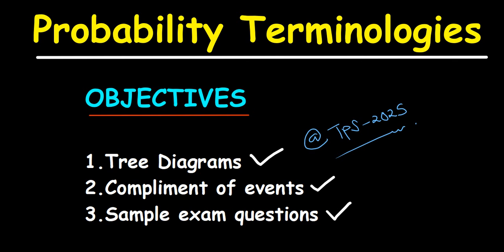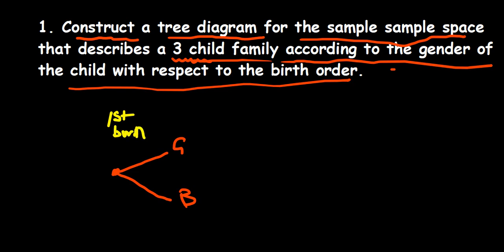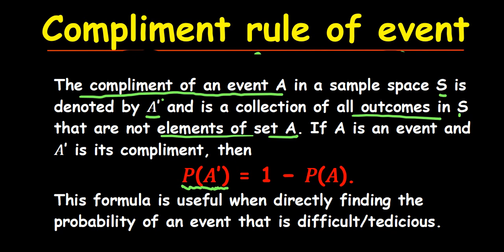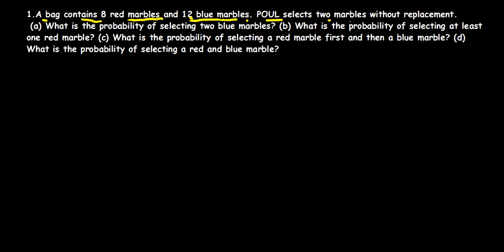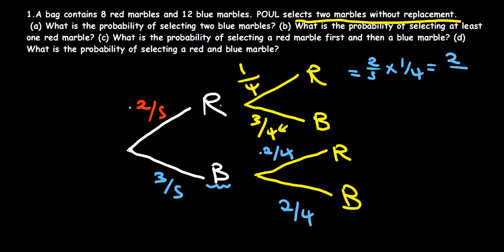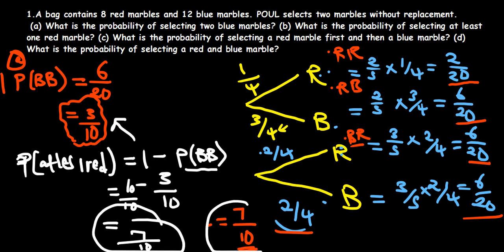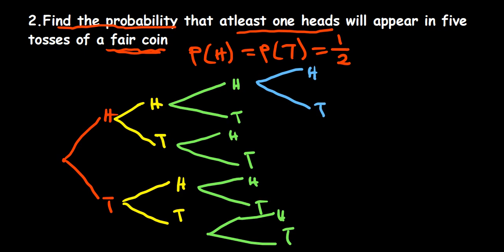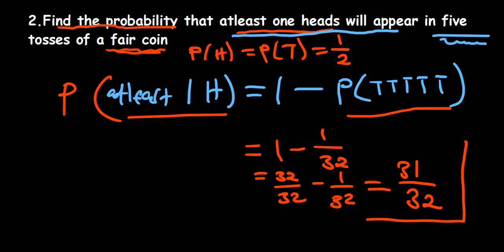Tree diagrams & Compliment of events